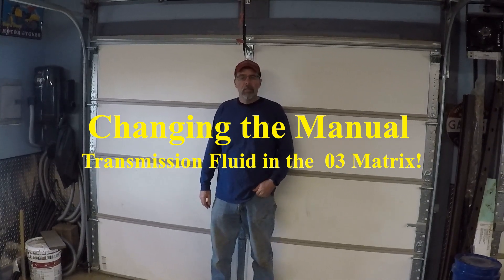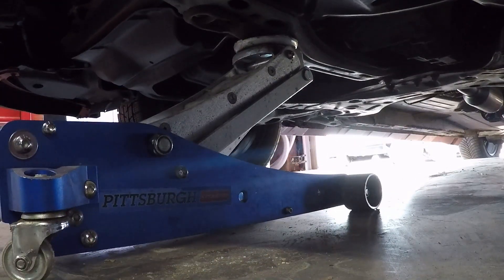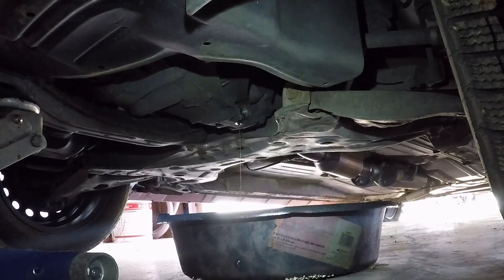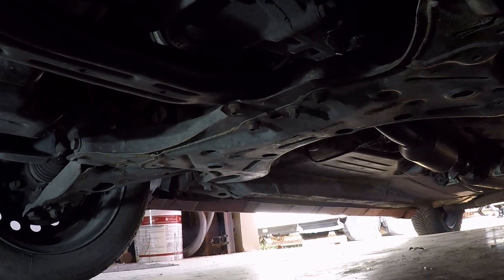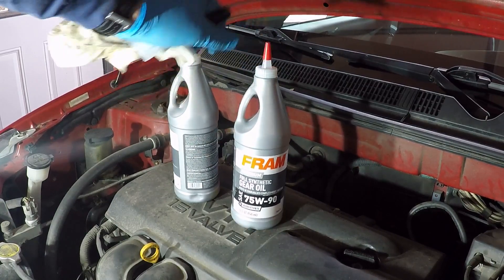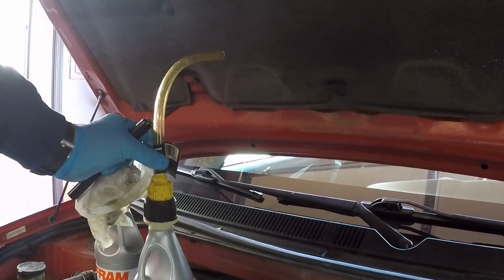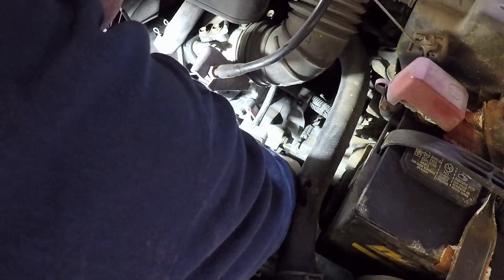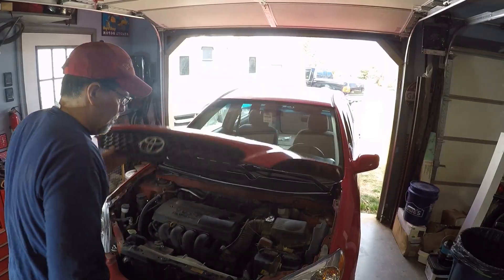03 Matrix Manual Transmission Fluid Change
In this video, I change the manual transmission fluid in the 2003 Toyota Matrix.  I had replaced the previous transmission around 190,000.  I'm currently around 249,000 miles (way overdue).  I hope that you enjoy this video.

**Update:  Use GL-4 Oil in the transmission.  GL-5 is rough on the brass inside the transmission**